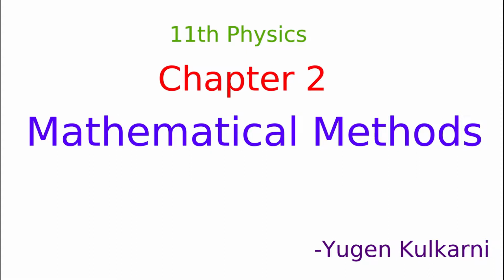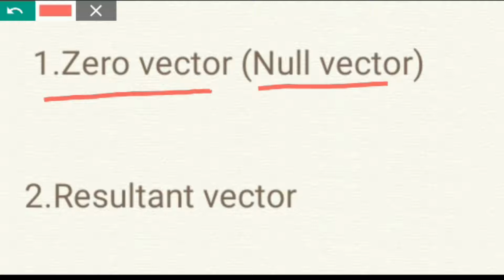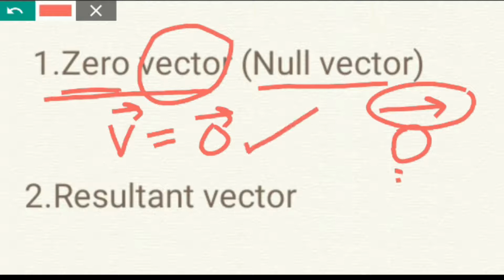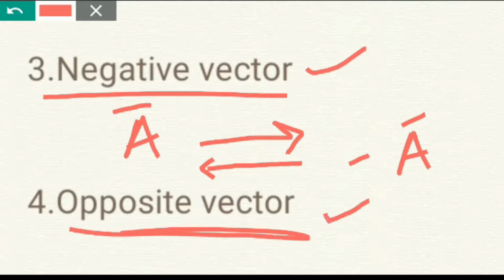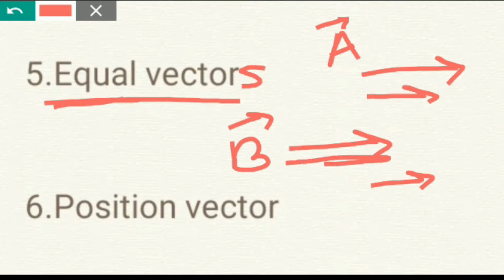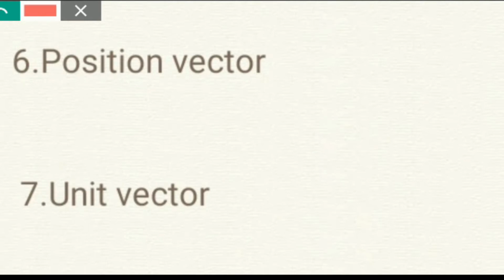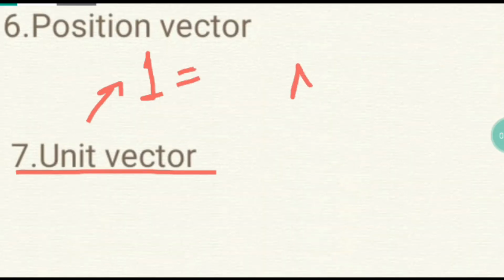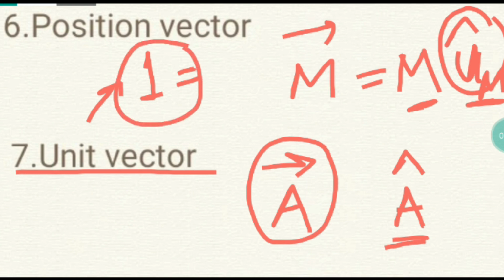Scalars and vectors (with types)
In this video, we will discuss what are the scalars and what are the vectors.    ( revision for 11th Physics students). And we have also discussed the types of vectors.